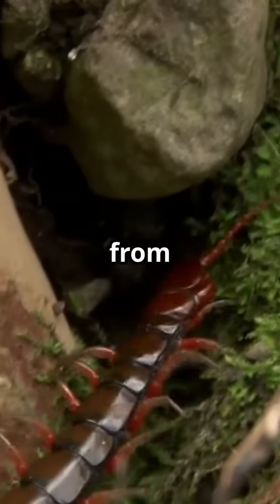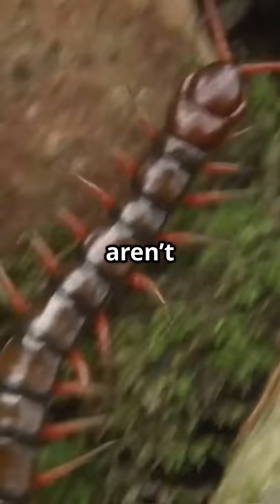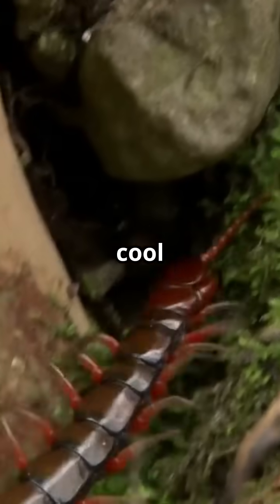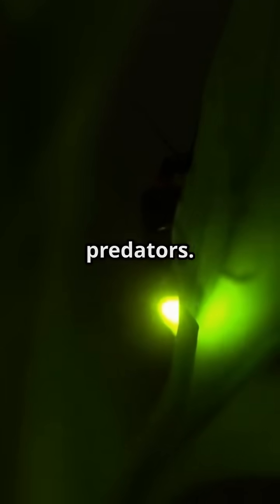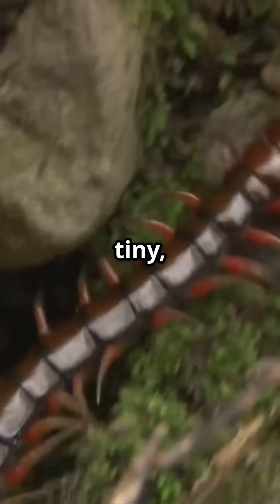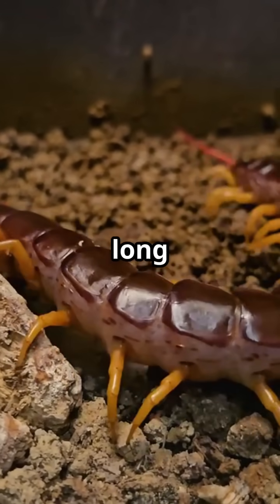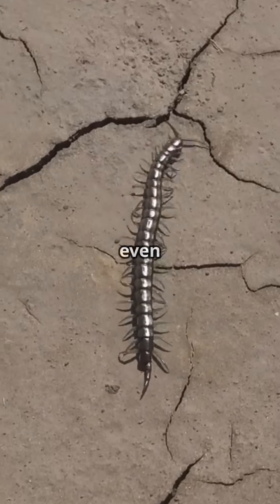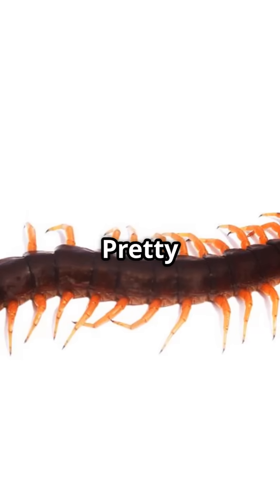Centipede Secrets: Unbelievable Facts!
Discover the hidden world of centipedes in this captivating YouTube Shorts video, "Centipede Secrets: Unbelievable Facts!" Did you know that these fascinating creatures can have up to 354 legs? Or that they can live for several years in the wild? Dive into the incredible adaptations and behaviors of centipedes that make them both terrifying and intriguing! From their unique venomous bites to their crucial role in the ecosystem, this short video packs a punch of knowledge that will leave you amazed.